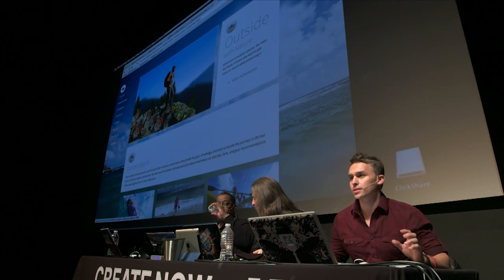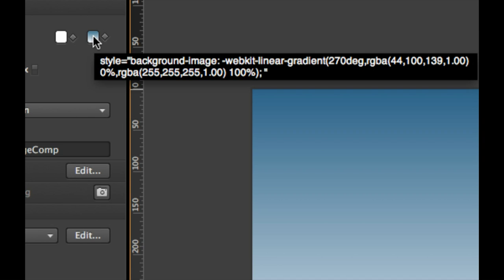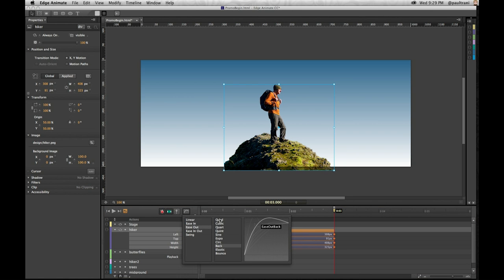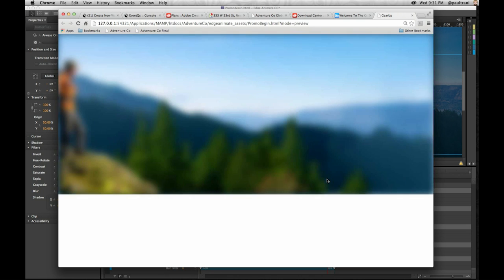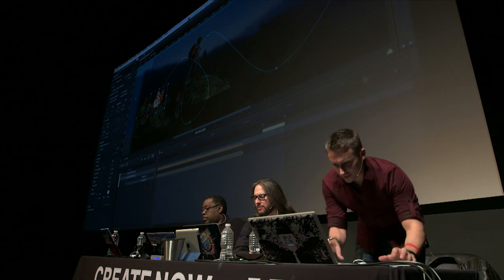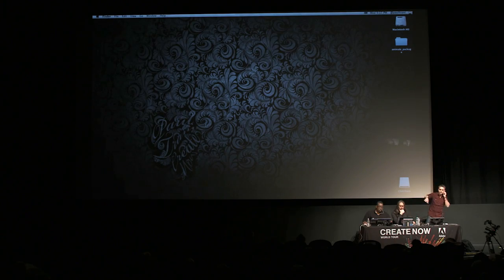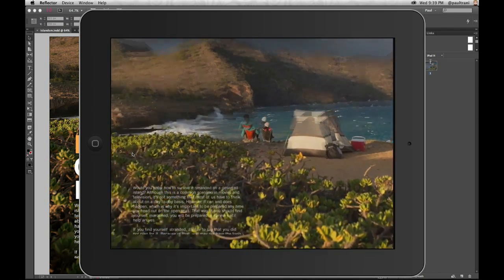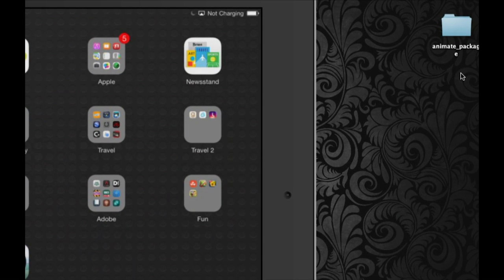Adobe Create Now World Tour - Create Interactive Content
Paul Trani wraps things up with creating interactive content for the web and for tablet applicaitons.